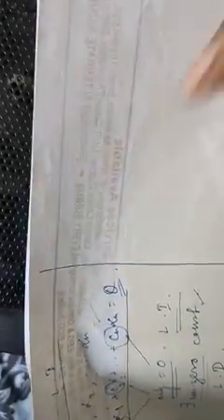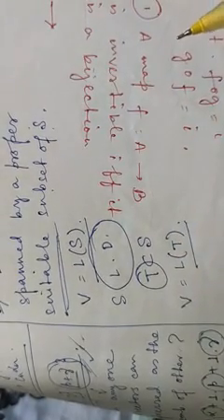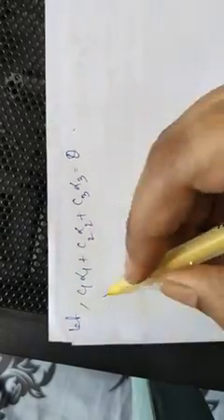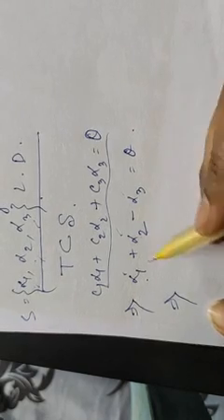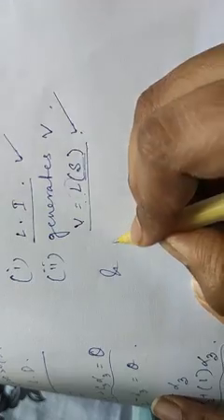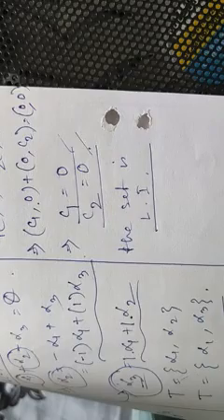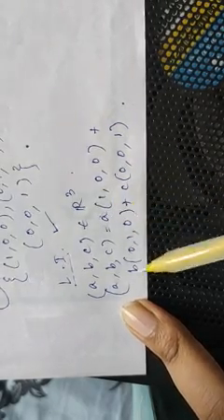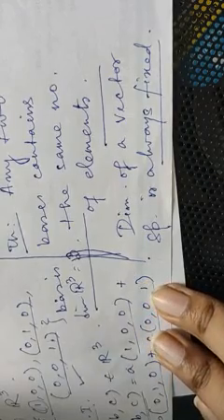Basis & Dimension - part 1